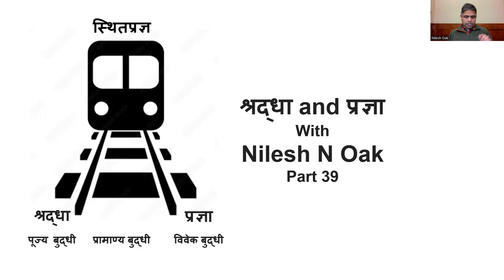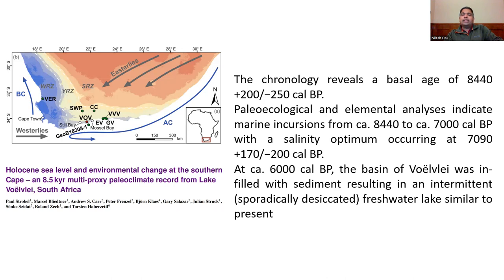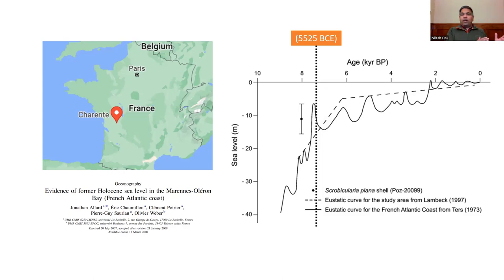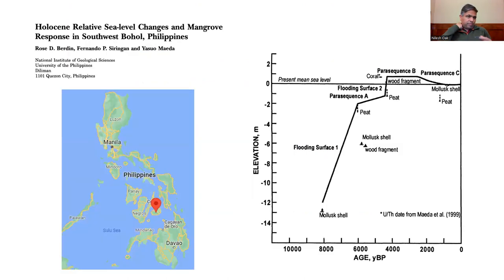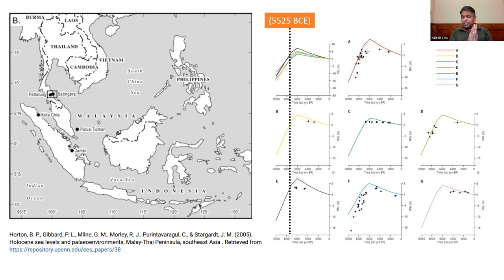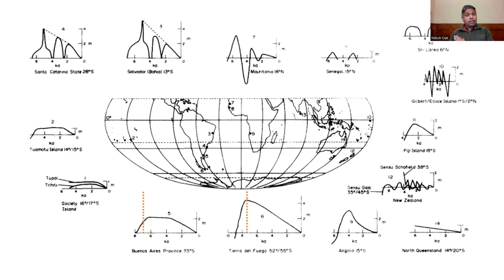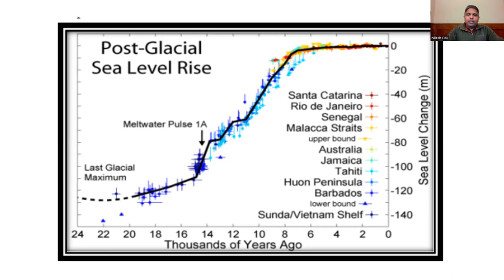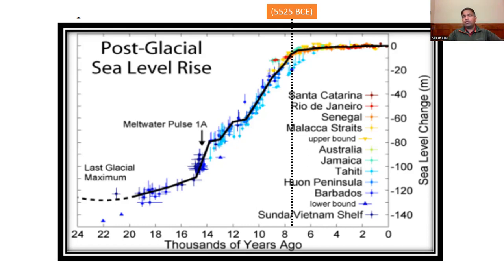#39 Even miscellaneous archaeology evidence is Kickass! Destruction of Krishna's Dwarka in 5525 BCE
for the books by Nilesh Oak
श्रद्धा and प्रज्ञा With Nilesh Oak: Part 39

Subjects covered: Bhagavad Gita, Ayurveda, Darshana-Shastra, Mahabharata, Ramayana, Veda, Upanishad, Vedanga, Bharatiya Jyotish shastra